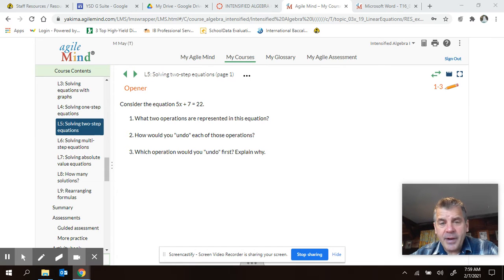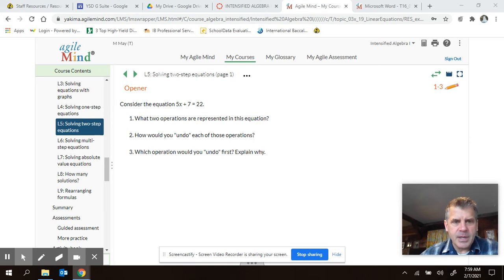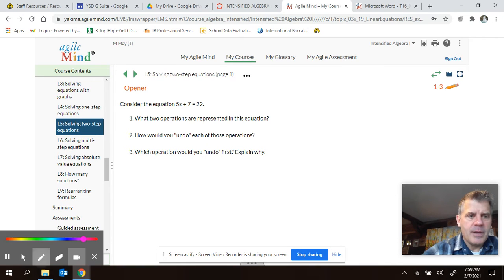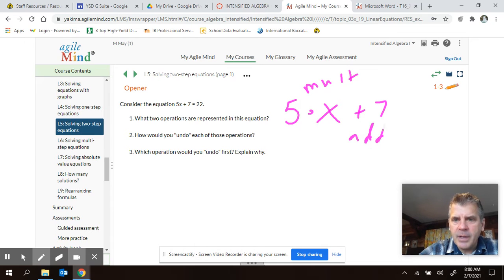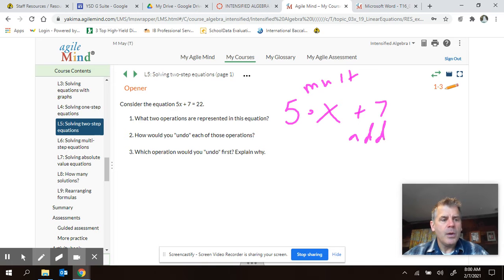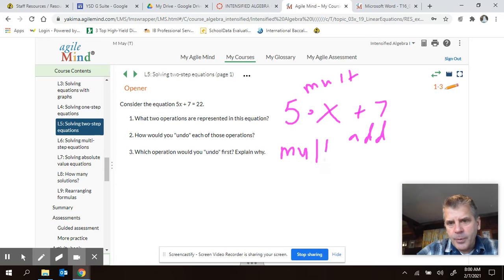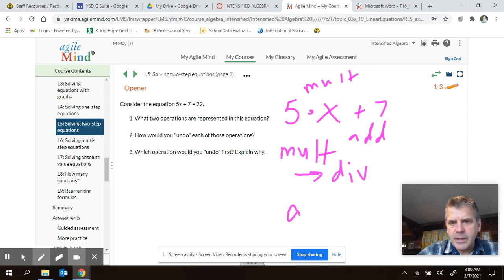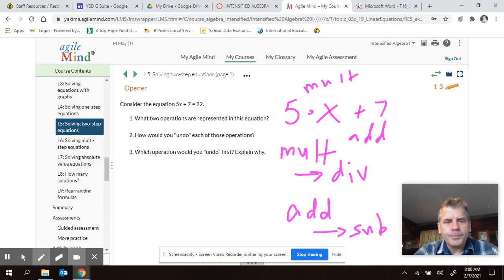Intensified Algebra Lesson 16-5 Opener